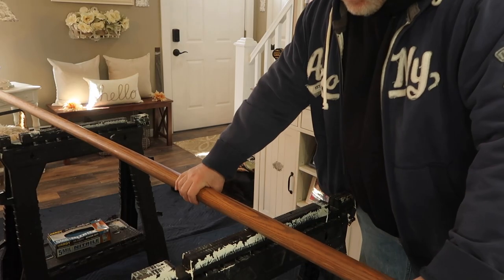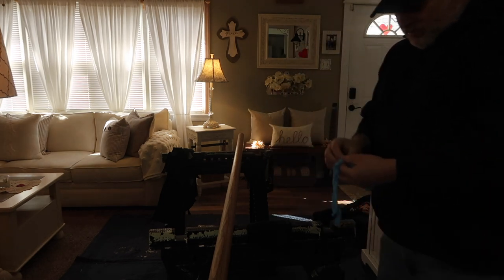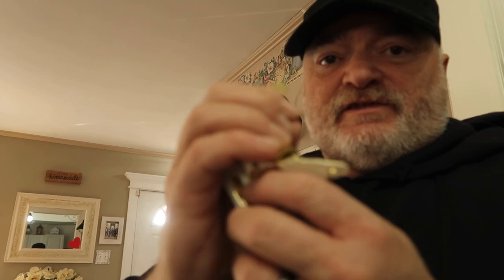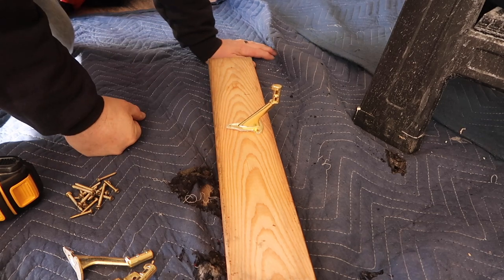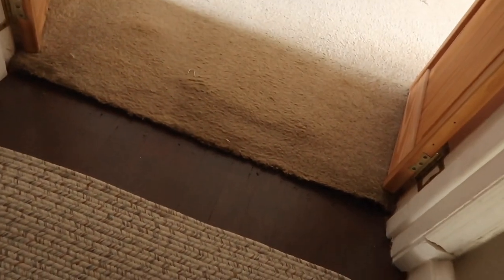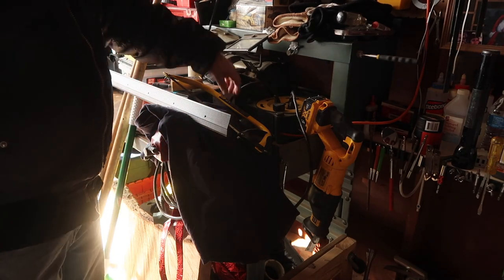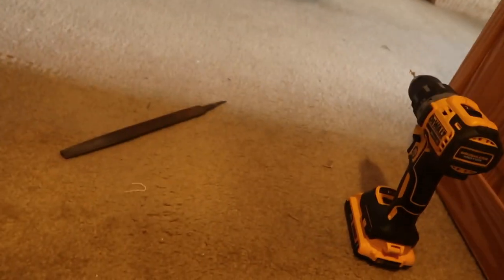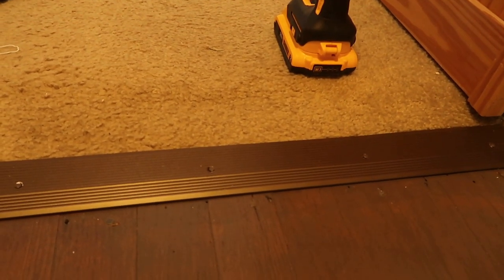STAIRCASE RAILING MAKEOVER DIY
Staircase Railing makeover to match steps that i restored, sanded, stained and painted brackets.. Also a "What's in your garage ?" segment.